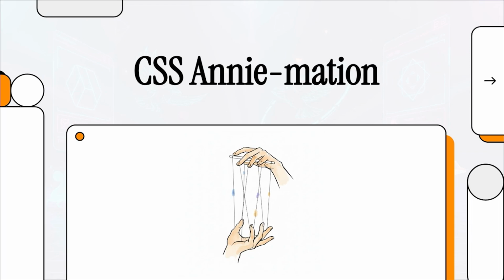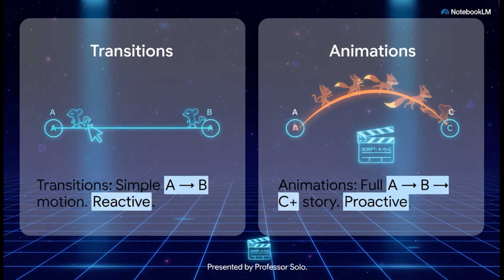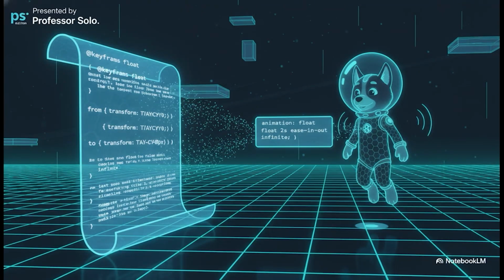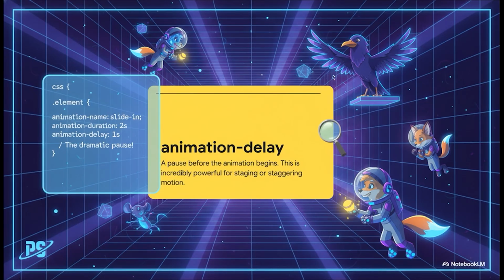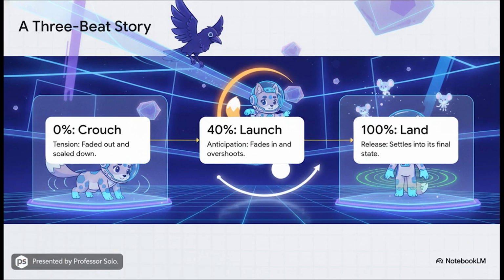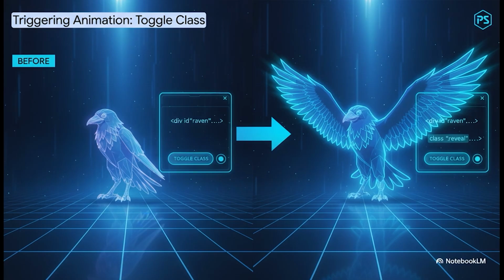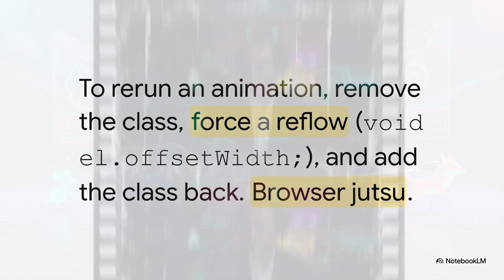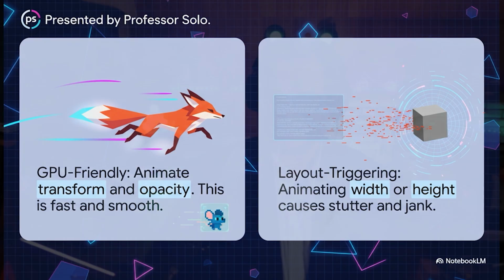WebDev TnT: CSS Annie-Mation — Move It. Groove It.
Unlock the power of motion on the modern web.
This episode dives deep into CSS animations — not as a bag of tricks to memorize, but as a flexible language you can choreograph with intention.

We’re talking
@keyframes, timing functions, easing curves, duration, delay, direction, iteration, fill modes, motion reduction, and the all-important “don’t make your website do jazz hands” rule.

If you’ve ever slapped an animation onto an element and hoped for the best, this episode is your intervention.
We’re building motion that feels purposeful, expressive, and buttery smooth — motion that enhances your UI instead of derailing it.

Expect neon.
Expect sass.
Expect code that actually performs.
Oh — and expect me to show up in places I absolutely should not be.

This is CSS Annie-Mation.
Let’s make it move you.

Professor Solo
WebDev TnT — where the web learns to glow.

p.s. Bend space. Bend time. Make it move you.